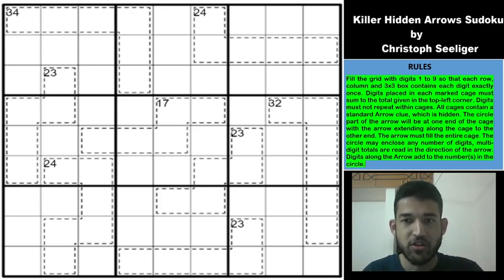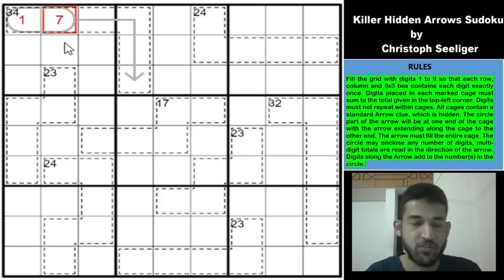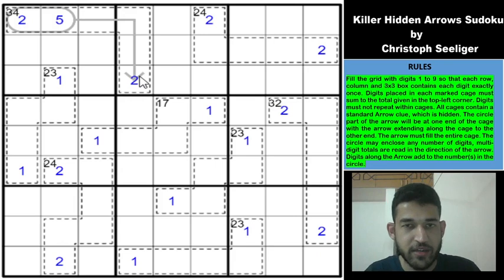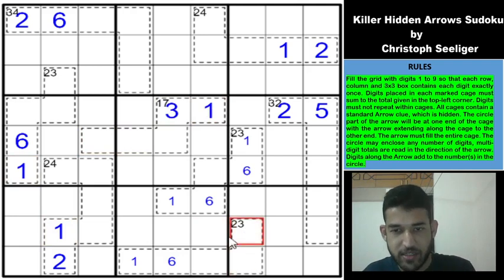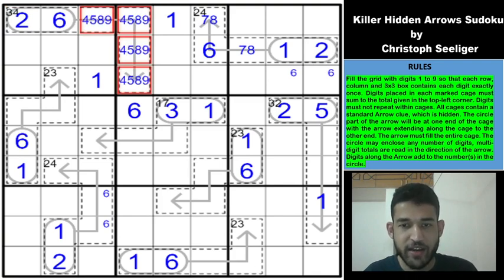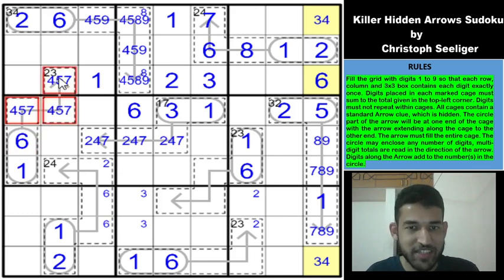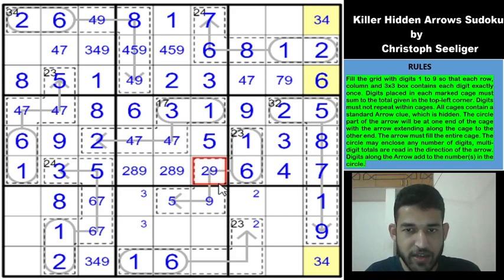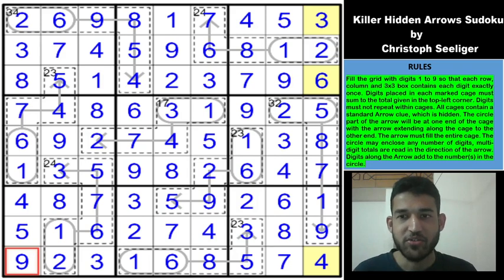Masterful Tricks to solve Killer Hidden Arrows Sudoku !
Christoph's excellent Killer Hidden Arrows sudoku has illustrated some masterful tricks needed to solve this variant. A must watch video !

Rules :
Fill the grid with digits 1 to 9 so that each row, column and 3x3 box contains each digit exactly once. Digits placed in each marked cage must sum to the total given in the top-left corner. Digits must not repeat within cages. All cages contain a standard Arrow clue, which is hidden. The circle part of the arrow will be at one end of the cage with the arrow extending along the cage to the other end. The arrow must fill the entire cage. The circle may enclose any number of digits, multi-digit totals are read in the direction of the arrow. Digits along the Arrow add to the number(s) in the circle.